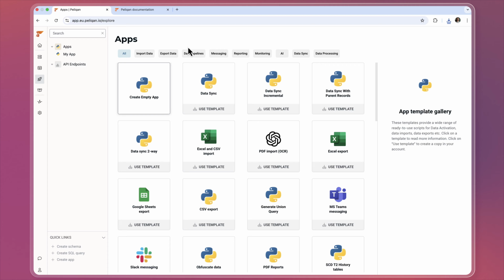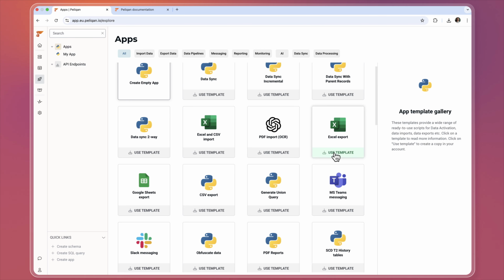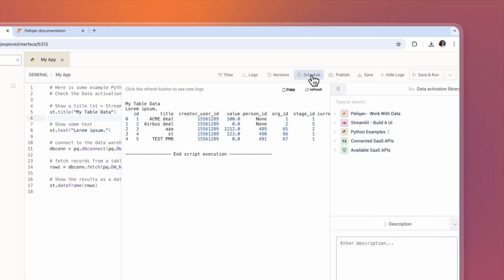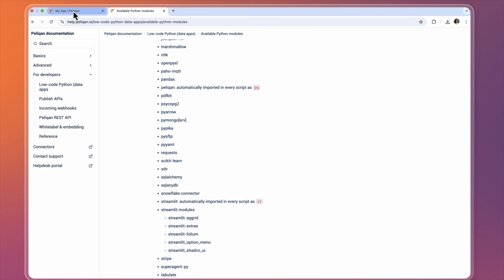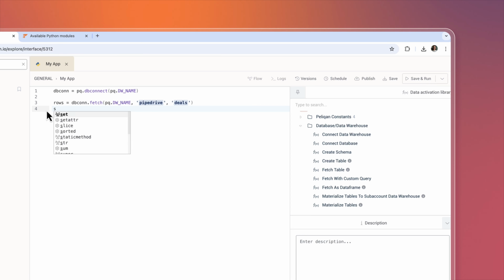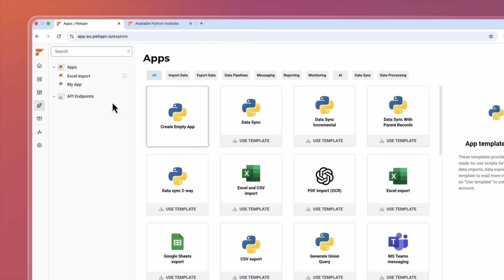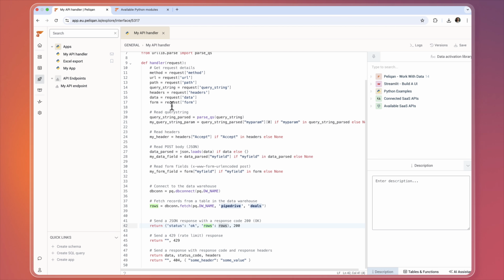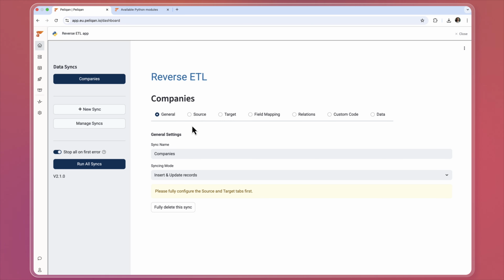How to build interactive Data Apps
Data Apps in Peliqan | Build Automation, APIs & Pipelines Without the Patchwork

Your datastack shouldn't feel like a house of cards. Data Apps give you one environment to automate, sync, and build - without stitching together five different tools.

In this video:
- Templates for datasync, exports, and alerts
- Interactive mode with Streamlit UI
- Scheduled background runs with logging
- Creating api endpoints from Python scripts
- webhook ingestion and processing

Whether you're building custom etl pipelines, syncing data between your crm and erp, or spinning up internal tools for your ops team - Data Apps handle it in one place.